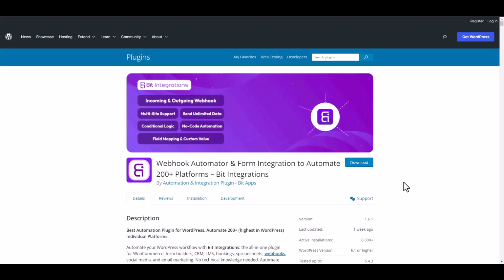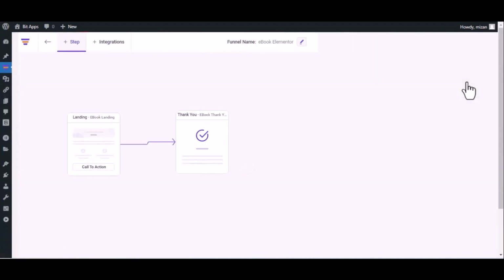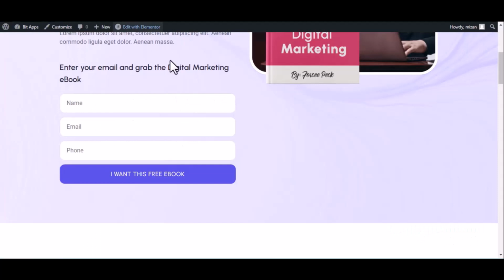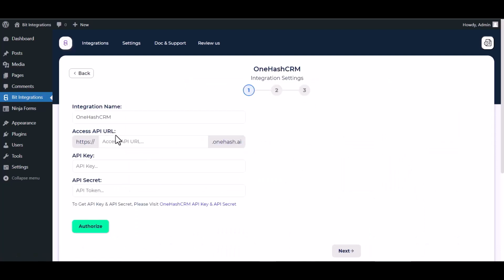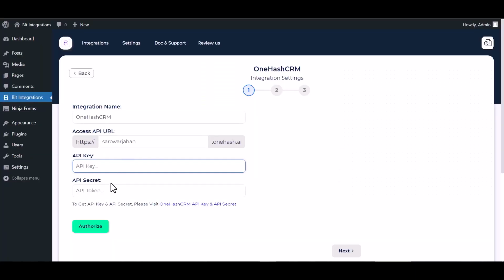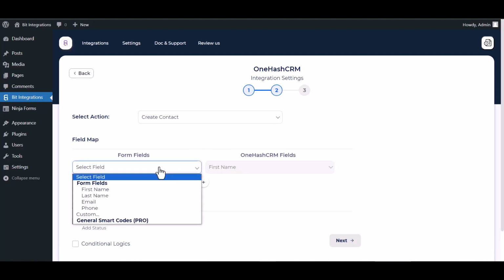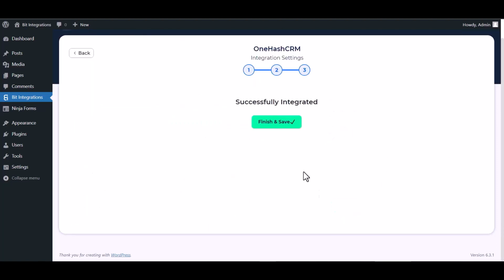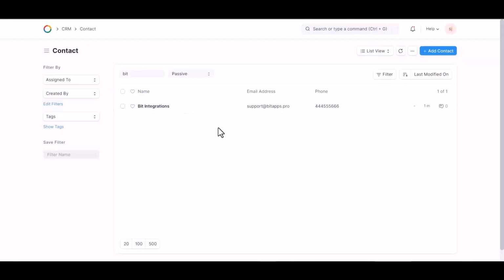Integrating WPFunnels with OneHash CRM | Step-by-Step Tutorial | Bit Integrations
🔗 Ready to streamline your CRM workflow? Join us on our YouTube channel for an in-depth tutorial where we demonstrate the seamless integration of WPFunnelswith OneHash CRM, a comprehensive customer relationship management platform. Learn how to effortlessly connect these two tools using the Bit Integrations WordPress plugin.

Follow along as we guide you through the step-by-step process of integrating WPFunnels with OneHash CRM, empowering you to optimize lead management, customer communication, and sales processes. Say goodbye to manual data entry and welcome automated workflows for enhanced efficiency.

Key Highlights:
✅ In-depth walkthrough for integrating WPFunnels with OneHash CRM using Bit Integrations for WordPress.

Whether you're a business owner, sales professional, or CRM enthusiast, this integration empowers you to seamlessly merge WPFunnels with OneHash CRM. Watch now to revolutionize your CRM efforts!